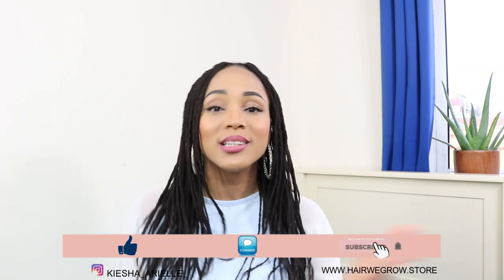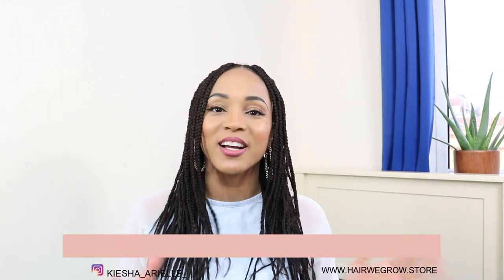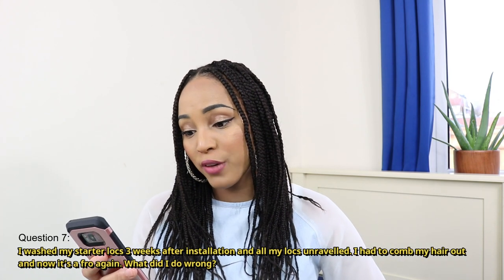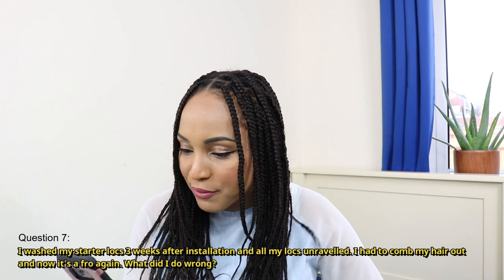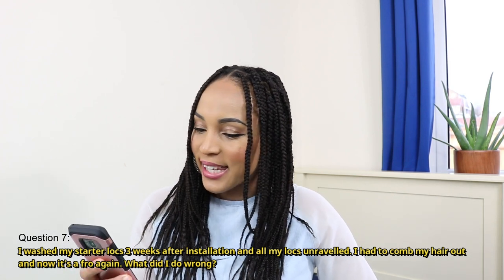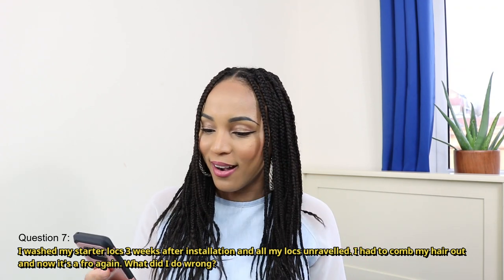WHAT IS THE BEST MOISTURIZER FOR LOCS? LOC Q&A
Today, I will be talking about moisturizing the locs, but more specifically what is the best moisturizer for  locs. Now, there are some misconceptions on what to include in your moisturizing routine such as using oil and water as a moisturizer. Now, although some people do use oil and waster for retwisting, let's understand that these two a separate. Now, as I know there are many opinions on this topic I wanted to chime in from a place of logic. So, if you ever wondered how to moisturize dry locs, what oils are good for locs or even how often to moisturize locs; then today's video should be helpful for you along your loc journey.

With that said, I also touch on another frequent question about preventing locs from unraveling. I seem to get this question a lot so I will be giving some loc advice on loc maintenance especially when it comes to washing your starter locs in the beginning. So, you can expect to hear me speak on what to know before starting your loc journey as well as what to know after starting your loc journey so that you can have a successful starter locs and a successful lo journey.